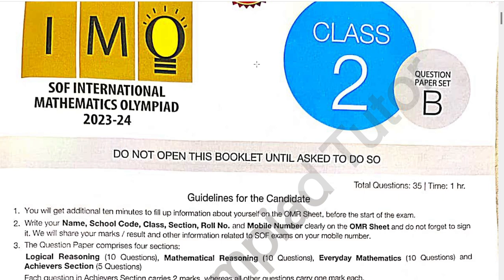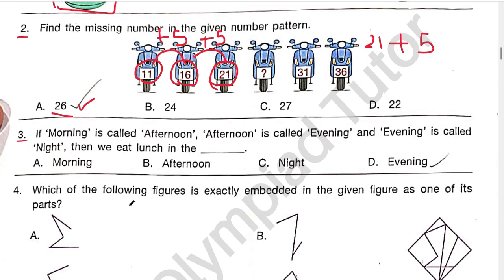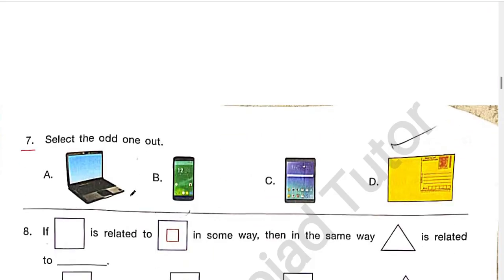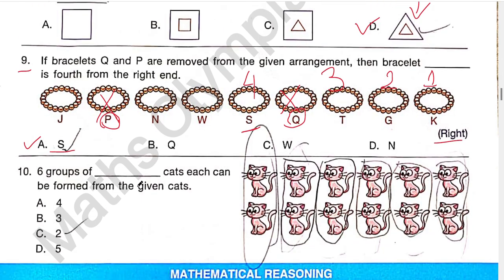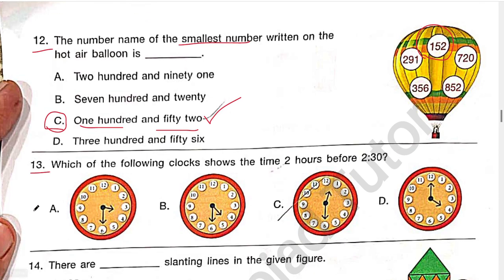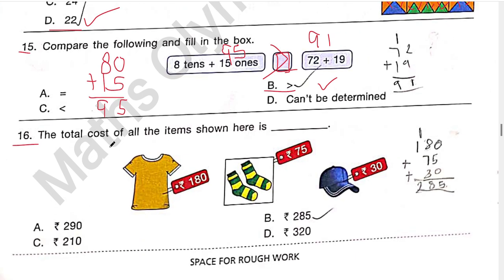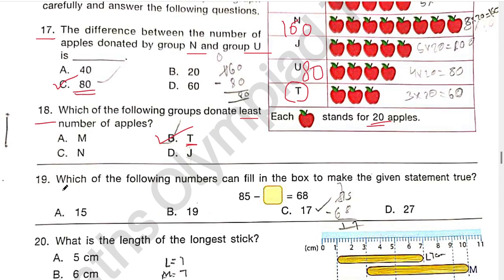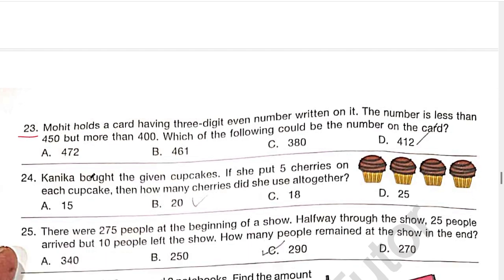YEAR 23, GRADE2 SET B IMO PAPER PART-1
YEAR 23, GRADE2 SET B IMO PAPER PART-2

Maths Olympiad Tutor